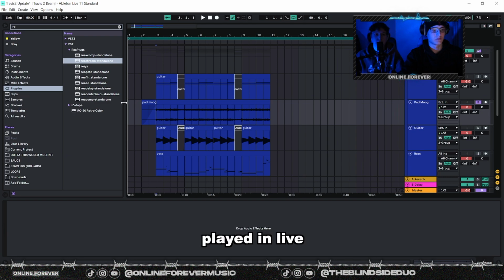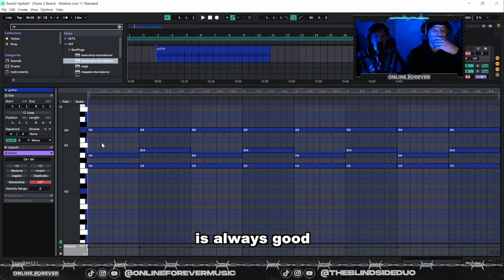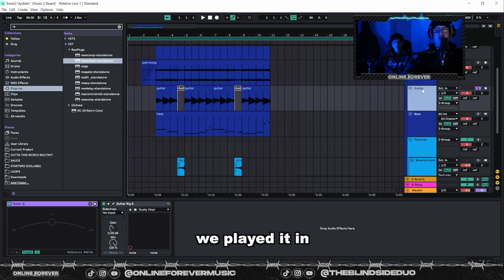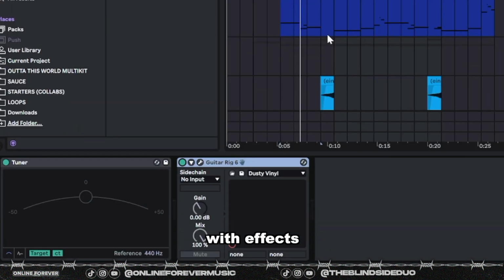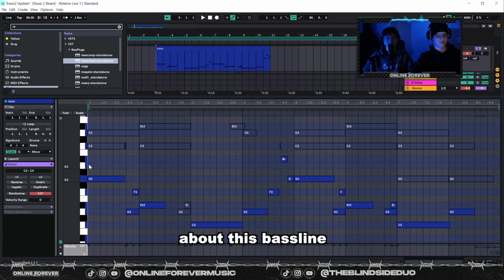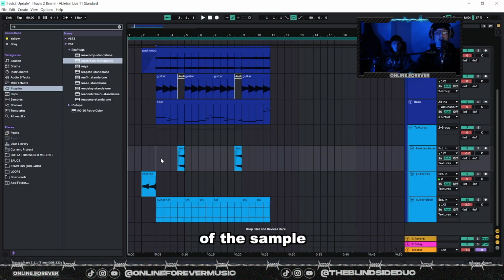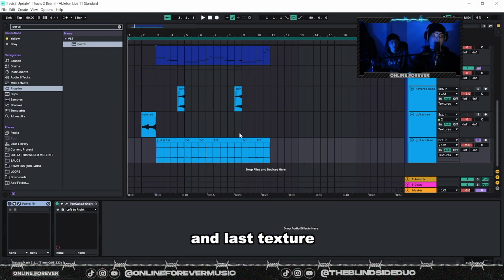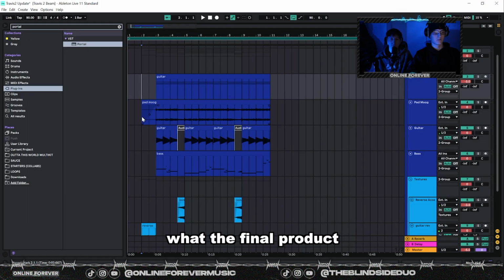How To Make Dark Mike Dean Synth Samples For Travis Scott | Synth Sample Tutorial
This is how to make dark synth samples for Travis Scott / Utopia 🌵

If you go to our website you can make a free account and download 15 samples for free every month!
Full Pack (20 samples) and Full Pack + All Stems are available on our website.

Timecodes:
0:00 - Intro
0:11 - Sample Preview
0:23 - Website
0:32 - Key & Bpm
0:52 Chords
1:28 Guitar
2:33 Synth Bass
3:31 Textures
4:19 Master
4:31 Final Sample
4:55 Outro
5:04 Endcard